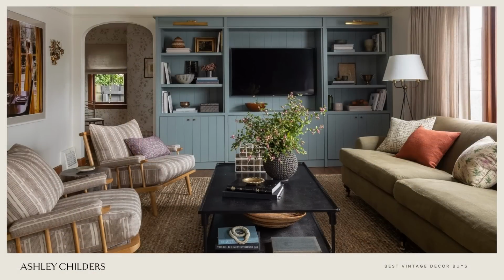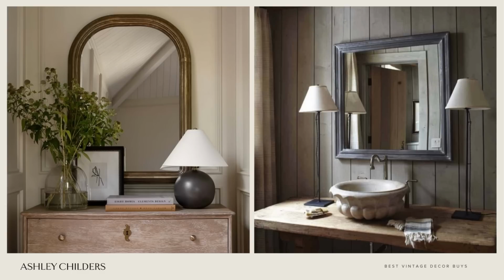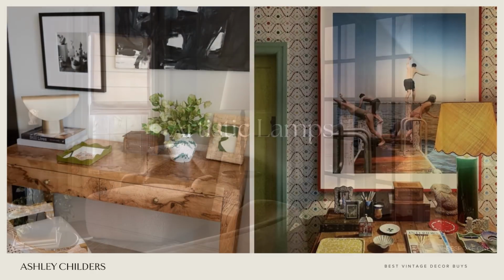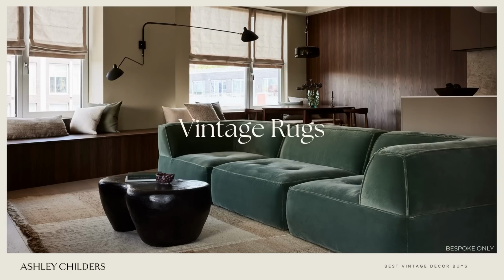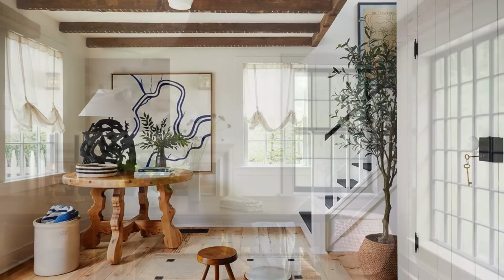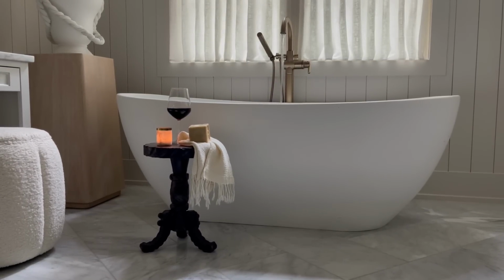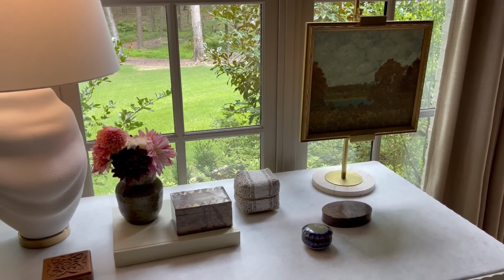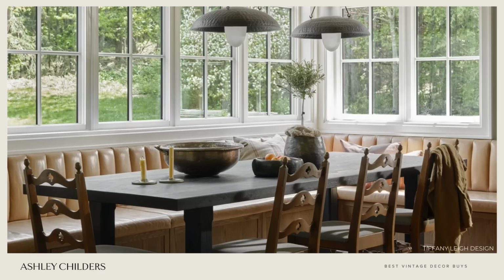The MUST-Have Vintage Decor Every Home NEEDS!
Ashley shares the MUST-HAVE Vintage Buys every home needs!❤️

Check out the FREE Design Style Guide HERE!

Check out the FREE Paint Guide HERE!

Video Chapters:
00:00 - Intro
00:57 - Vintage Mirrors
01:57 - Antique Boxes
02:38 - Artistic Lamps
03:38 - Vintage Rugs
04:14 - Original Art
05:24 - Antique Side Tables
06:02 - Vintage Trunks and Chests
06:47 - Antique Books
07:20 - Candle Sticks and Candle Snuffers
07:53 - Vintage Vases and Ceramics
08:43 - Thanks for Watching!

Looking to add some timeless charm to your home? In this video, Ashley shares the top 10 vintage decor buys that will elevate your space with unique style and character. From stunning antique mirrors to unique furniture pieces, these vintage gems are perfect for creating a cozy, stylish atmosphere. Whether you're a seasoned collector or just starting your vintage journey, these must-have items will inspire your decor dreams.

Highlights:
Discover the beauty of antique mirrors and how they can transform a room
Find out why vintage artwork makes the perfect focal point for your walls
Explore the unique charm character of handmade lamps
Learn how vintage rugs can add sophistication and pattern to any space
Get tips on incorporating vintage vases, ceramics, and more into your decor